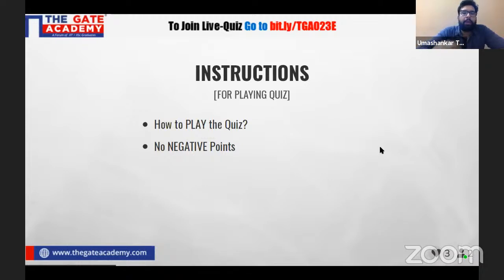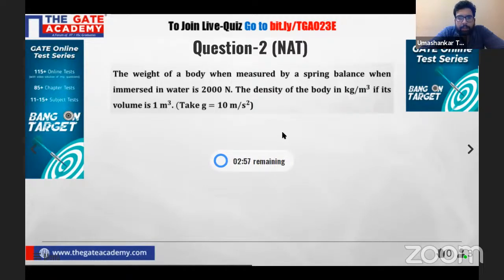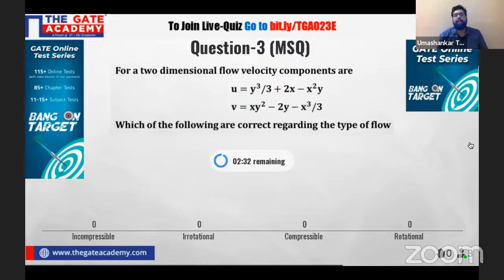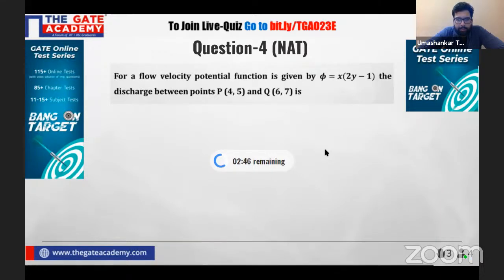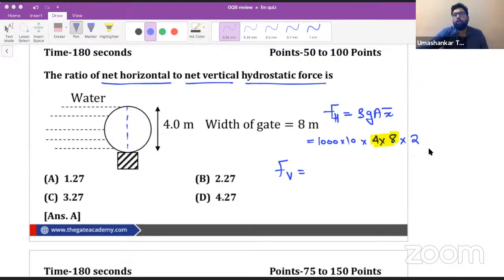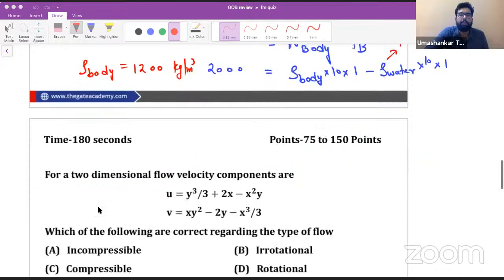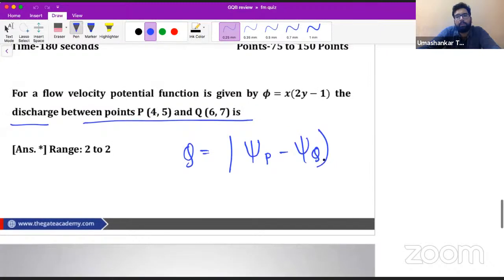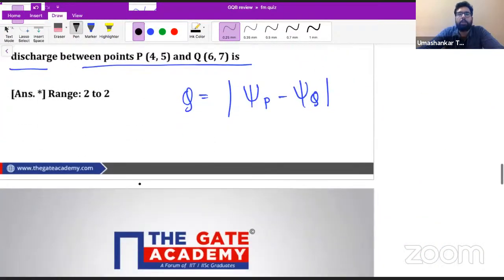LIVE Quiz for Fluid Mechanics (Fluid Statics and Kinematics) | GATE 2022 Preparation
In this session, we will do a LIVE Quiz with Timer (30 Mins) for Fluid Mechanics (Fluid Statics and Kinematics). Attend this live Quiz session to practice important Fluid Mechanics which will help you in your GATE 2022 preparation. These questions are from the GATE 2022 syllabus of Fluid Mechanics

The list of topics from this LIVE Quiz are Hydrostatic Forces, Buoyancy, Continuity Equation

Don’t forget to Subscribe to THE GATE ACADEMY English channel for more FREE GATE Lectures on Fluid Mechanics with GATE 2022 Preparation Strategy, tips & techniques on how to Crack the GATE 2022 Exam